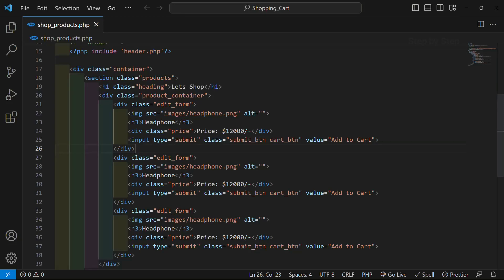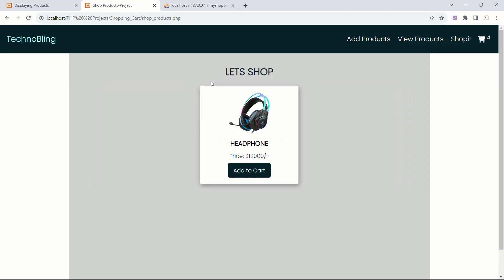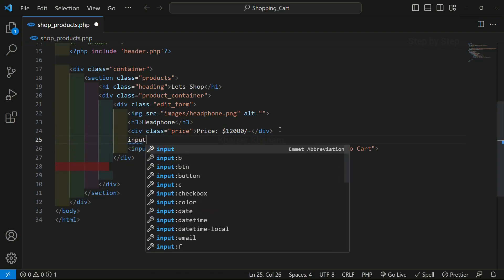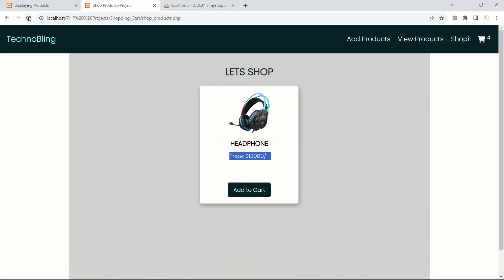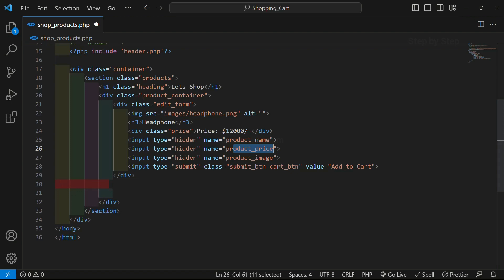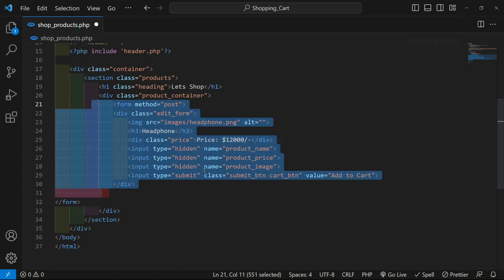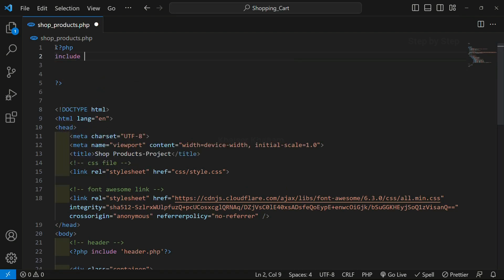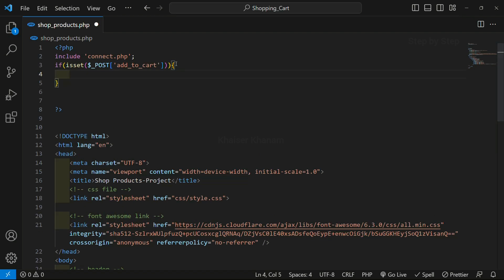Build an Unstoppable Shopping Cart with PHP and MySQL- Cart Section || Hidden Input Fields #30